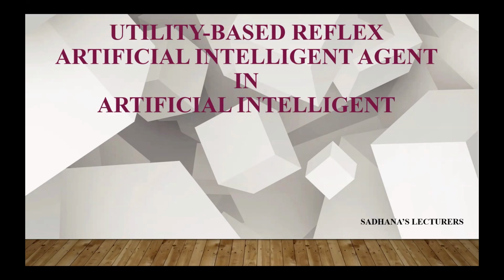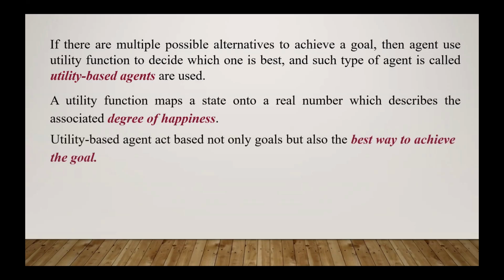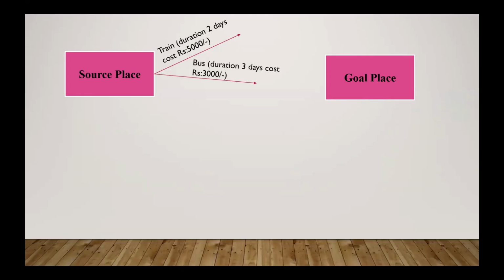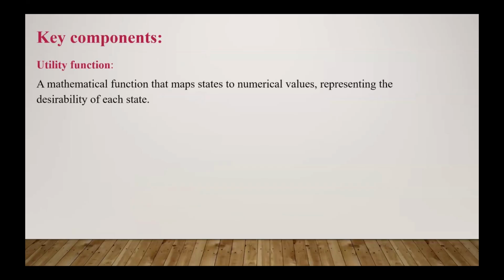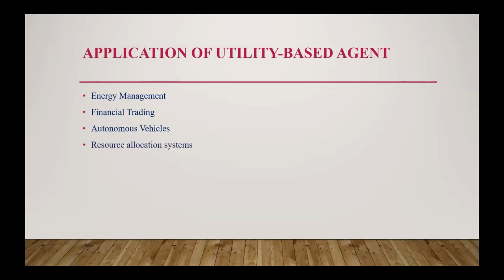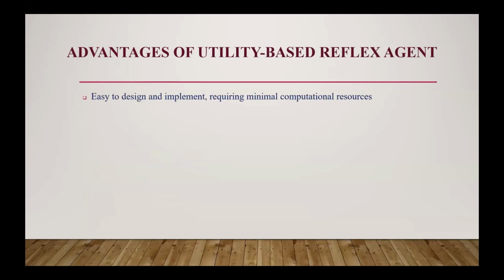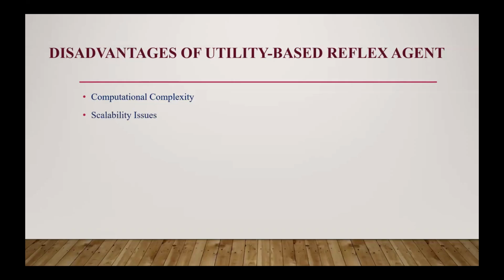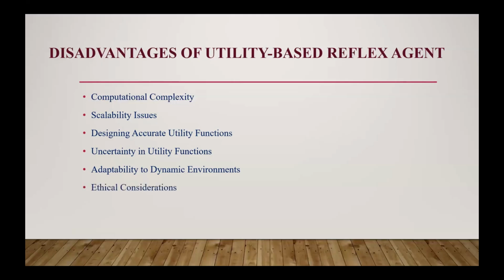Lec 7 Utility based Reflex Agent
introduction to Utility-based Agent
How Utility-based Agent works?
Key components
Application of Utility-based agent
Advantages and disadvantages of Utility-Based Agent
Model based Reflex Agent: :/http/youtu.be/mll0m5D1M6c?si=gguw7qJxnmOL2jkRent